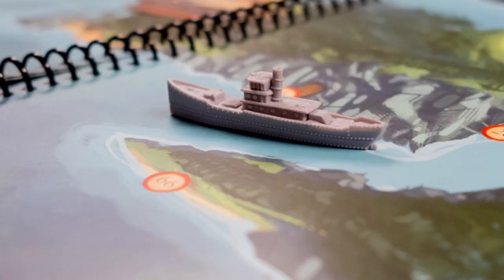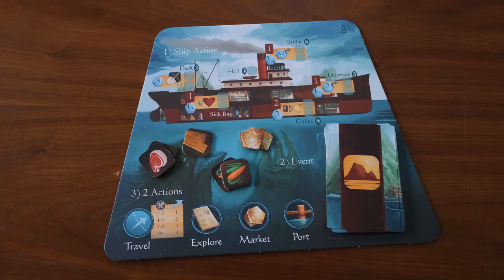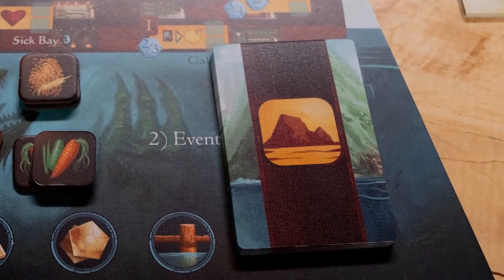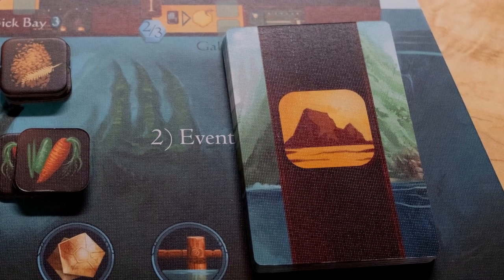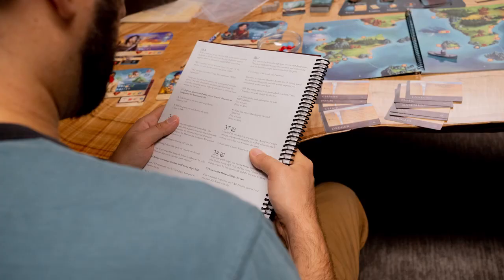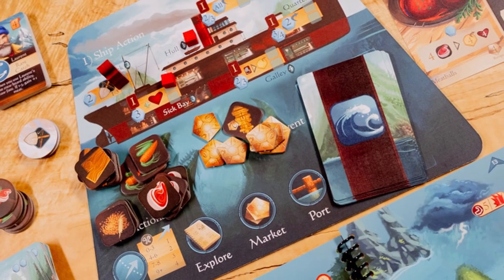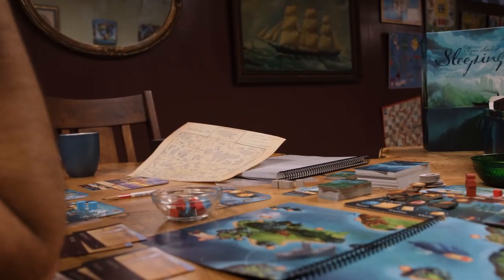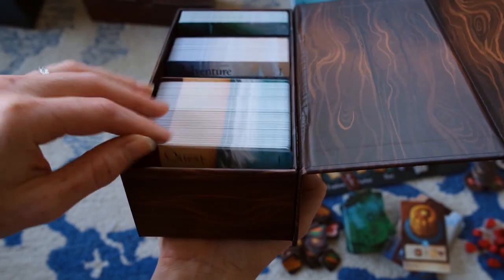Sleeping Gods Review | A Board Game PACKED with Story | One Pip Wonder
A review of the board game Sleeping Gods.
1-4 players, Ages 13+, 60 -1240 mins, Pub. Red Raven Games
Ungifted and unsponsored✨
00:00 Unboxing
01:46 Intro
03:03 Game Description
09:26 My Thoughts
10:36 Pros
12:50 Cons
15:03 Eco-Friendly Rating
19:15 Final Pip Rating
20:10 Outro
20:30 Bloopers
Host: Jona
Photography, Filming and Editing: Jona